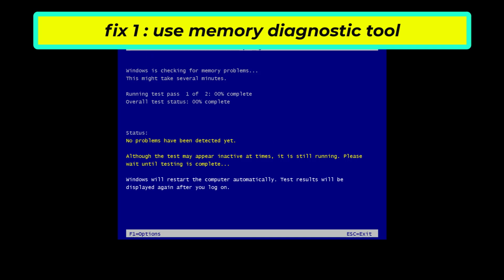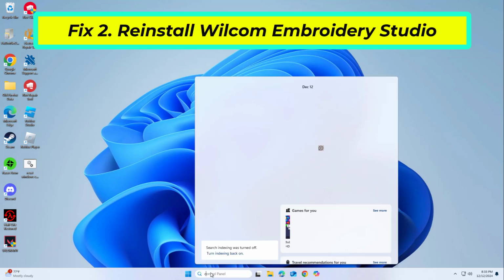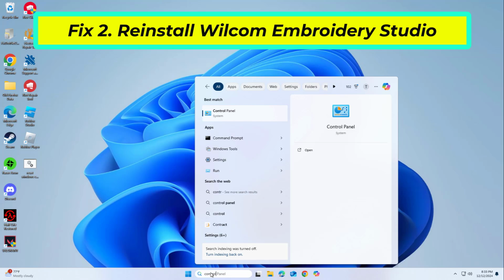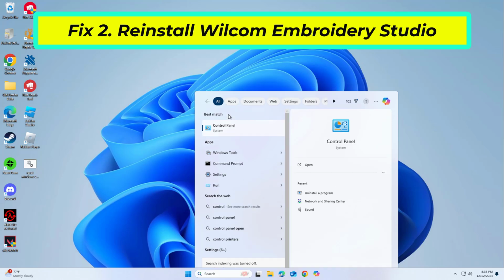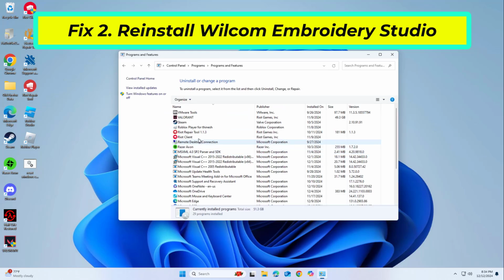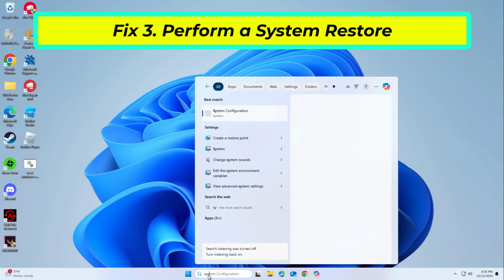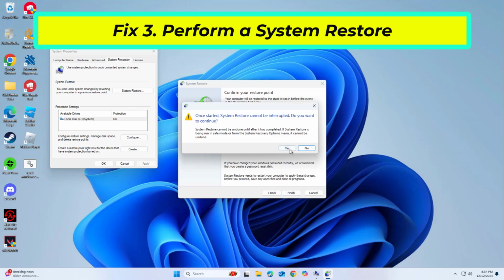(FIXED) WilcomEmul.dll Error: 59 error in Windows 10/11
# fix WilcomEmul.dll Error: 59 error in Windows